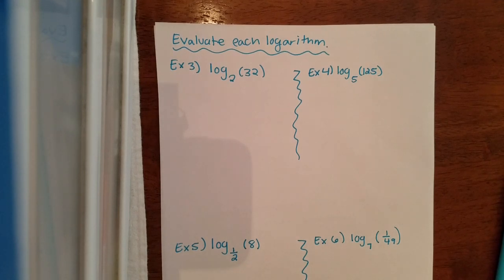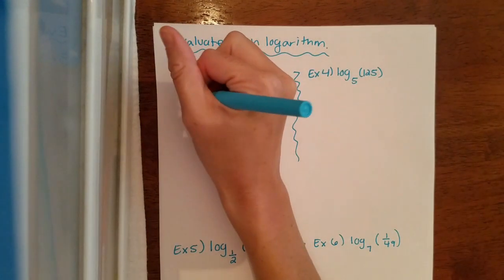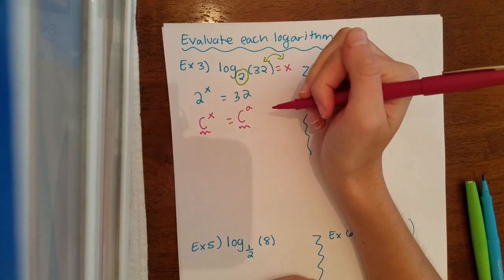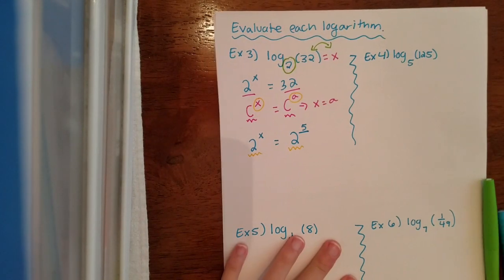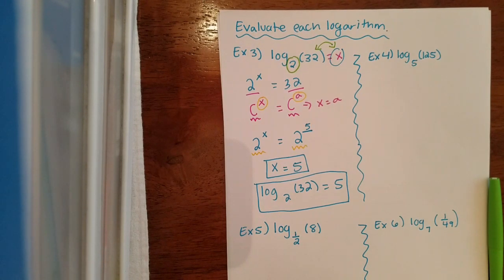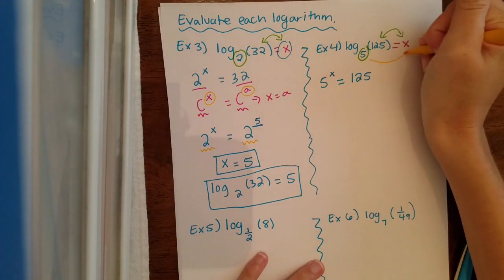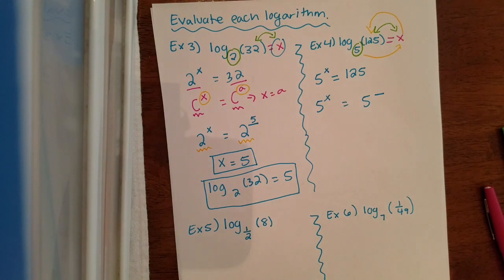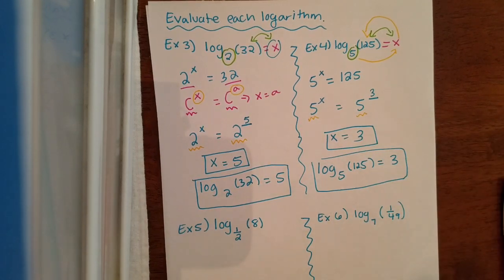Ex 3, Ex 4 Evaluating Logarithms